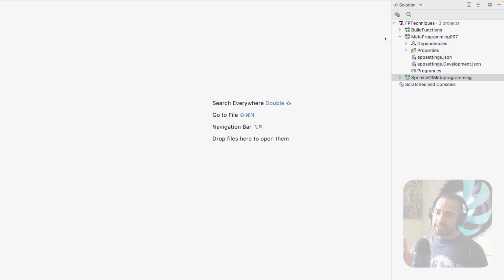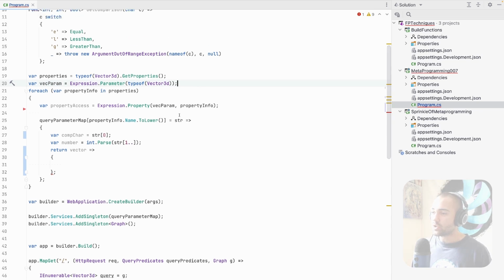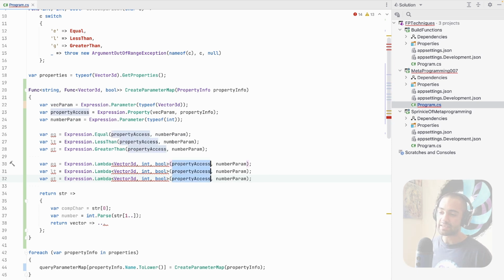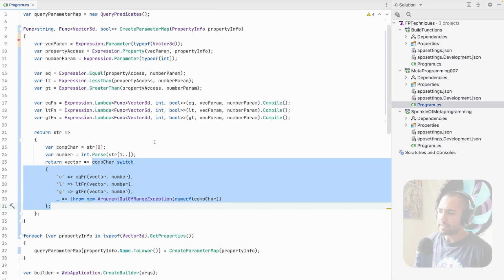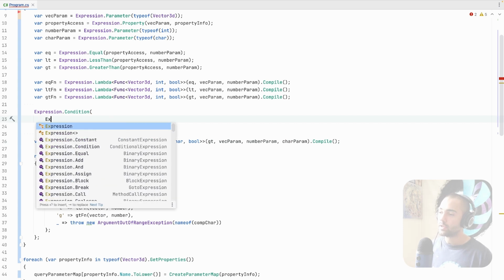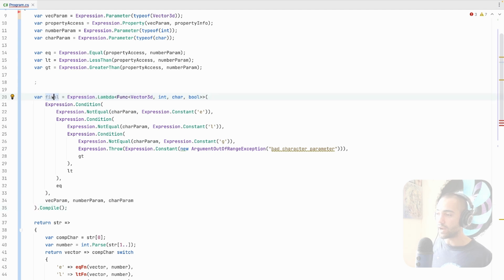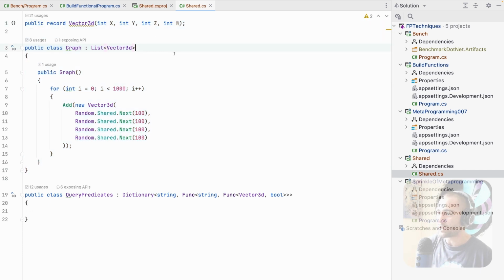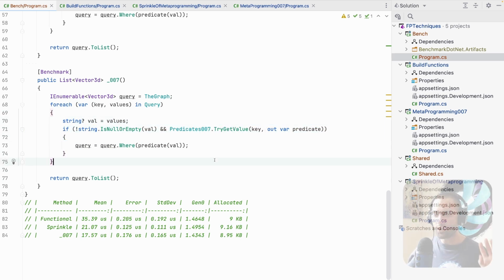Learn why C# Expressions API is so POWERFUL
Expression API in C# is probably one of my favourite things right after LINQ, the things you can do with it are nothing short of amazing. We've done functional programming & a touch of meta programming, what happens when you commit to the meta program?

Functional Programming:
Sprinkle of Meta Programming:

Time Stamps
00:00 Introduction
00:35 Implementation
14:27 Benchmark